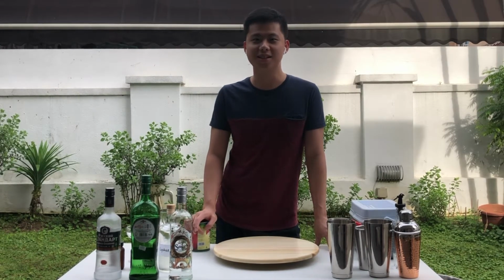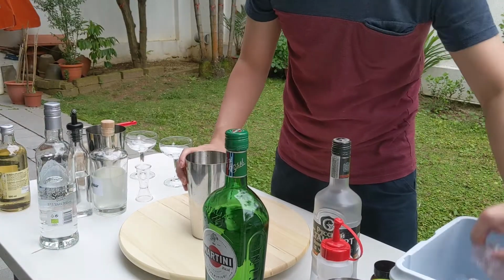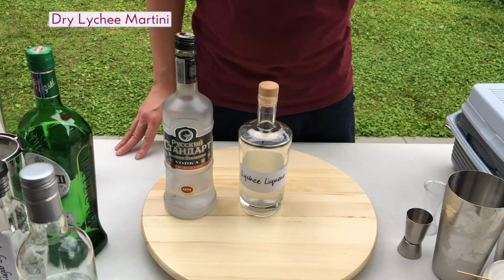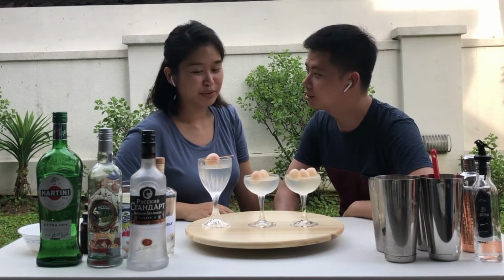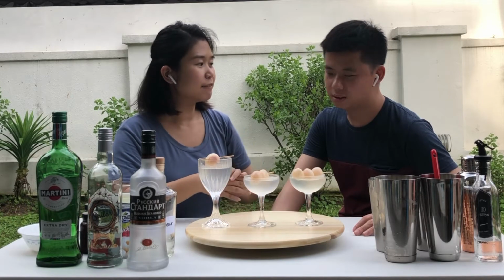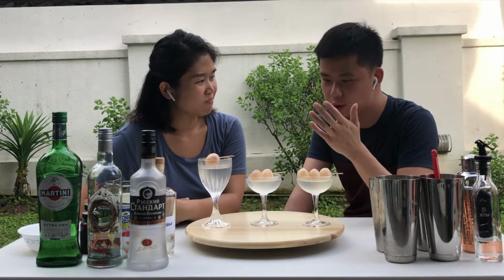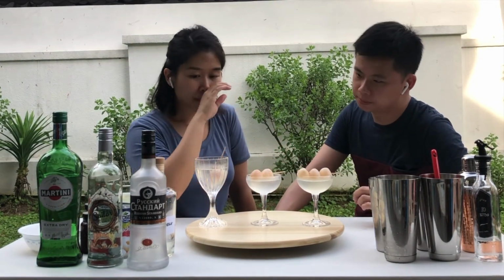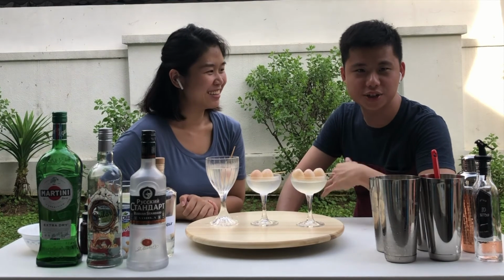3 Easy Homemade Lychee Martini Recipes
Lychee Martinis are a hot favourite within our circle and we realised how easy it is to recreate it at home! All you need is a can of lychees to start. Between using the lychees as garnish or some homemade lychee syrup (heat up 5 lychees to 100g sugar and water) - one can is just enough. Plus it makes for a great midday treat just on its own 😎.

Here are the ingredients you’d need:

Lychee Martini (Syrup)
40ml of lychee syrup
40ml of lychee can syrup
30ml of vodka
10-15ml of dry vermouth

Lychee Martini (Citrus Twist)
45ml lychee liquer
45ml standard vodka
5ml lime juice

Dry Lychee Martini
45ml lychee liquer
45ml standard vodka
10ml dry vermouth

Not intended for viewers under 18. Please drink responsibly.